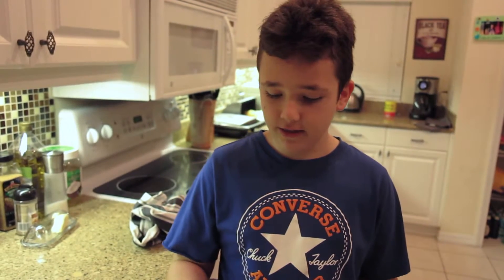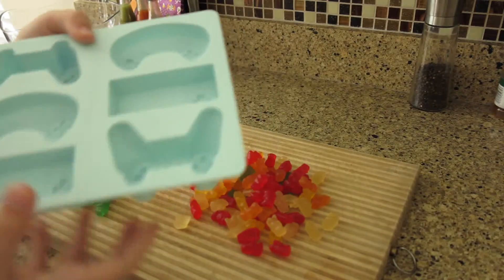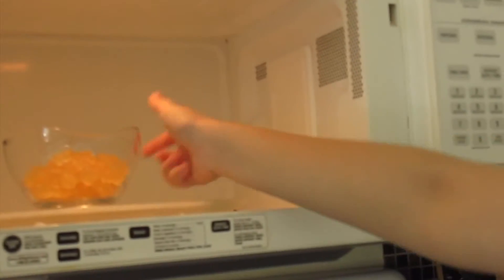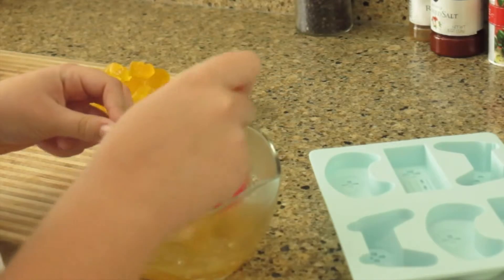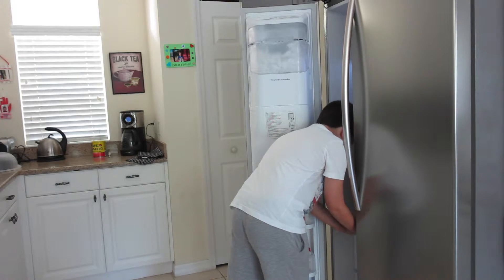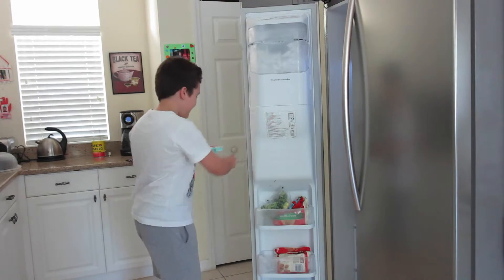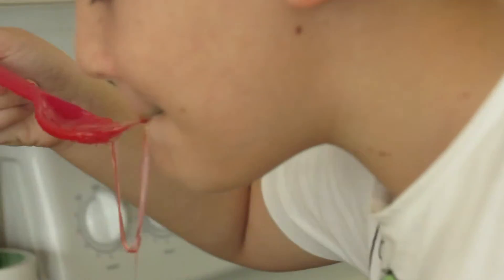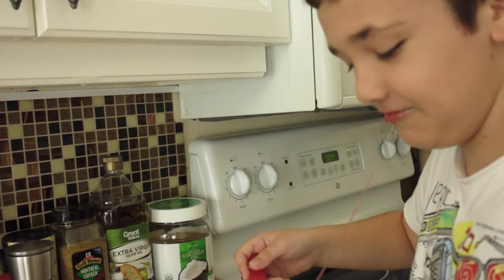Video Game Controller gummies (old and cringe)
Video Game Controller gummies with silicone molds.